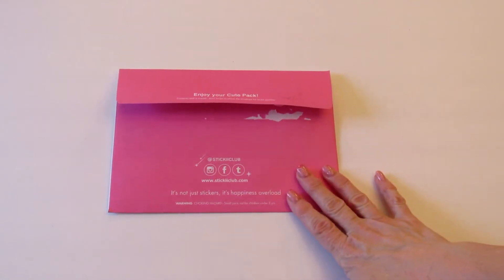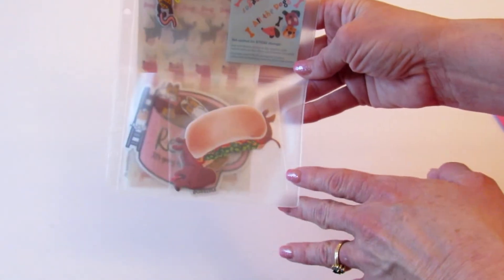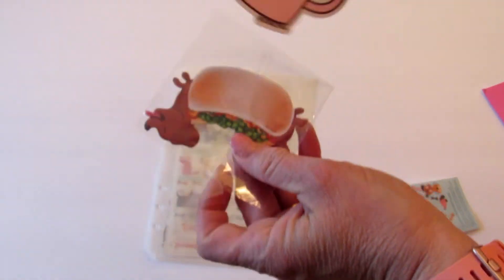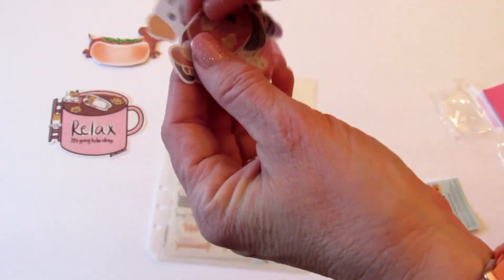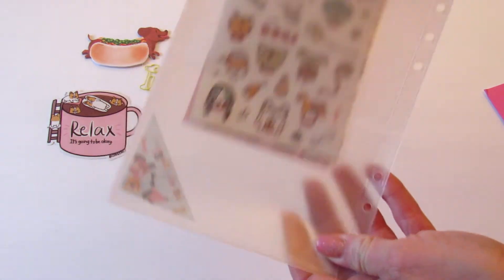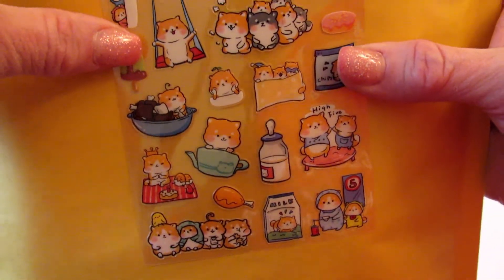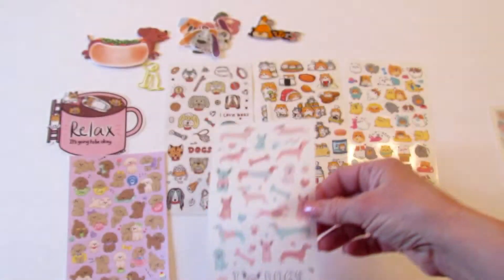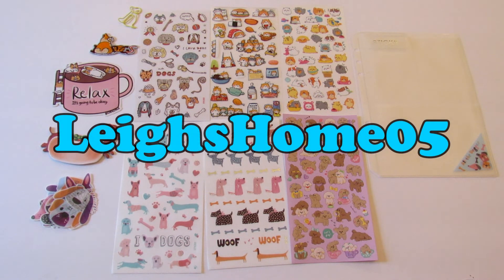April STICKII CLUB Sticker Subscription Unboxing! Cute Pack! April 2019 | LeighsHome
Check out STICKII CLUB! It's a monthly subscription for sticker lovers. You get 5-6 sticker sheets and some really cool stationery items in each delivery! Their stickers are unique and you get to choose your own style. They offer international shipping as well.
US orders ship for $1, Canadian orders ship for $1.75. Everywhere else is $2.50.